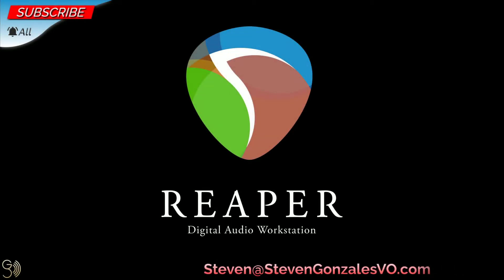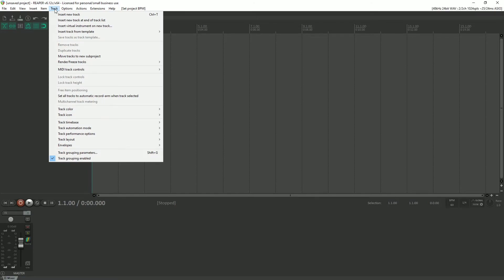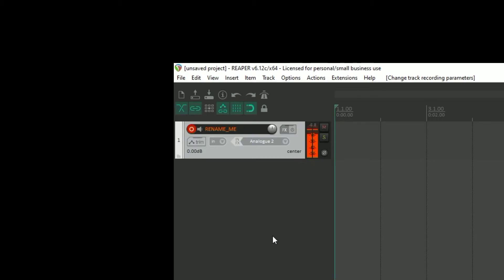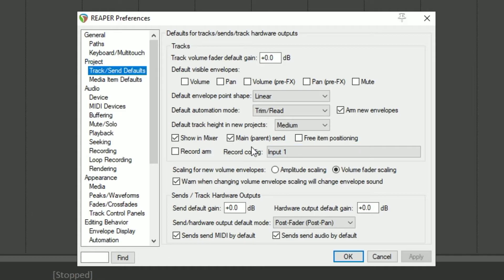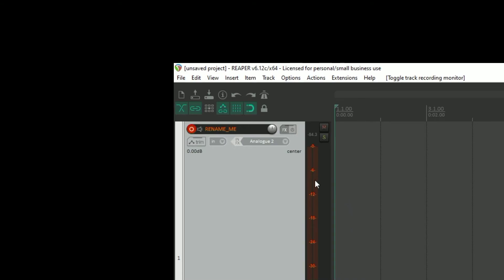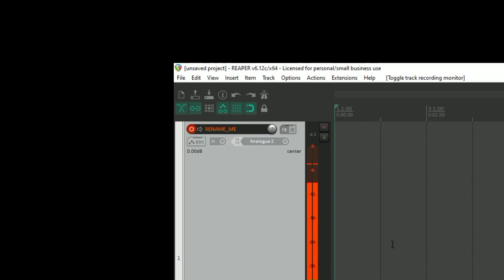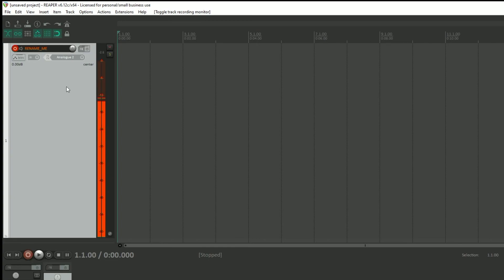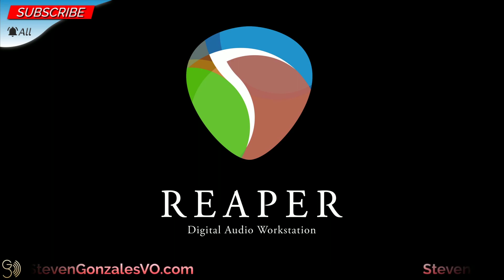Recording in REAPER on a PC - REAPER DAW Tutorial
REAPER DAW Tutorial

We finally get to Recording in REAPER on a PC.  We also tackle some other topics like gain staging, creating tracks, and the infamous Monitoring Echo.

Video Contents
00:00 Here We Go!
00:22 Table of Contents
00:47 Adding a Track
01:23 Labeling Your Track
01:43 The Monitoring Echo
03:48 Gain Staging
06:42 RECORDING (YAY!)
07:08 The Wav Filename Information
07:26 How to Turn off the Record Wav File Pop-up Window